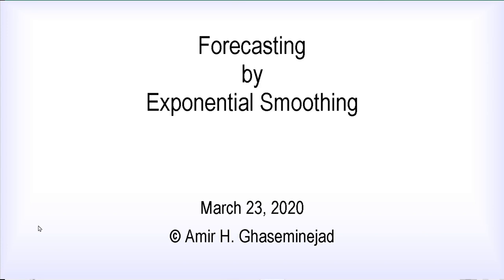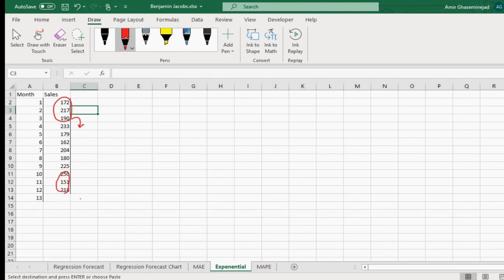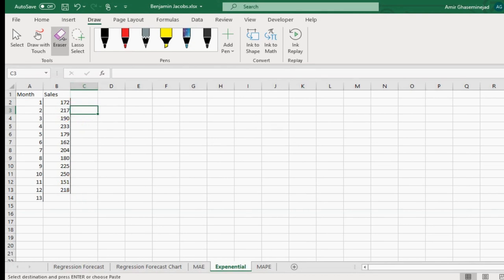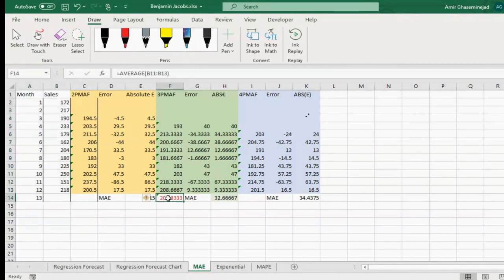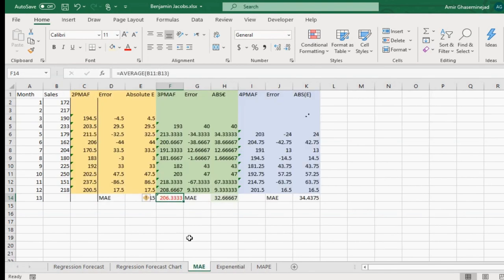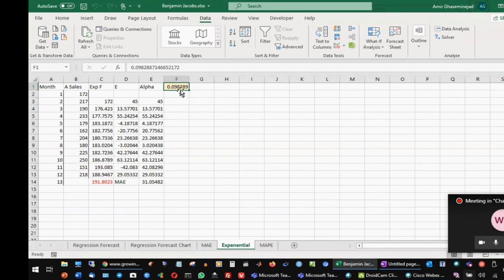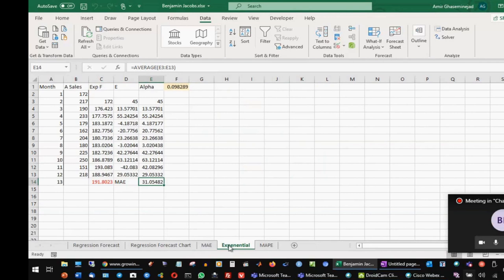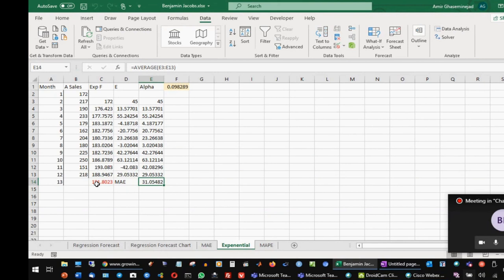Forecasting by Exponential Smoothing (finding the best alpha using solver in excel)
Forecasting by Exponential Smoothing
(finding the best alpha using solver in analysis tool pack in excel)